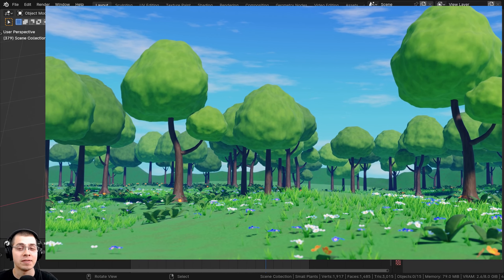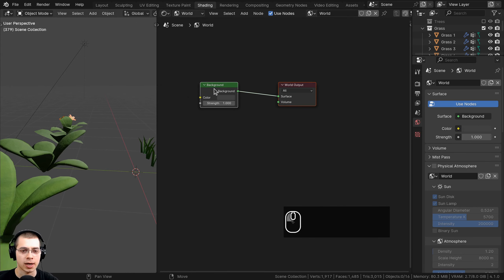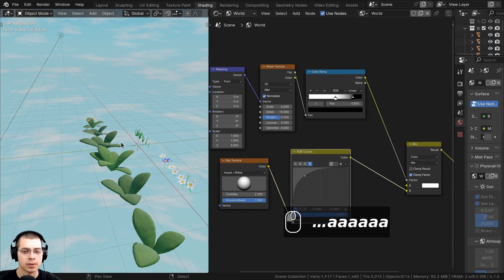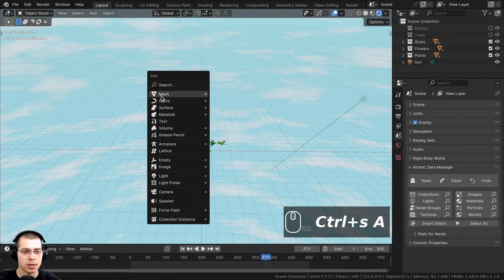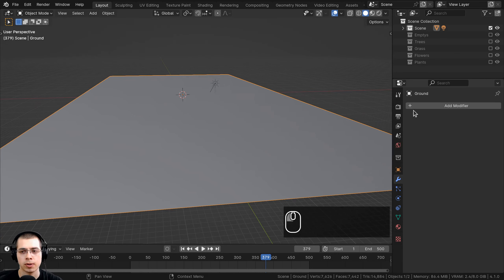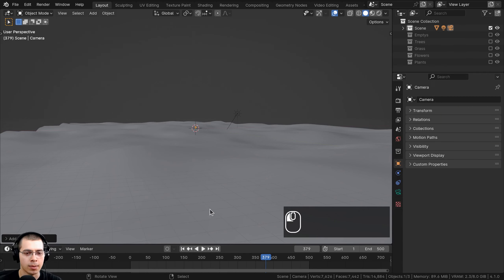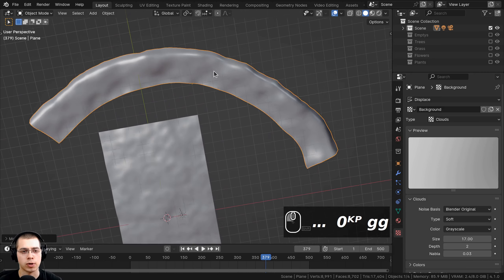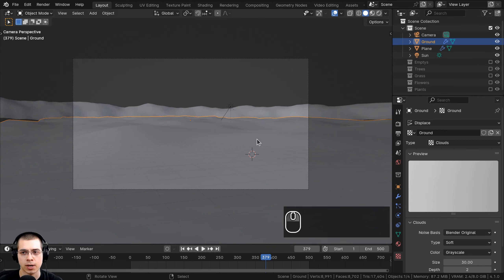Part 3: Stylized Animated Forest Meadow 🏞️ (Blender Tutorial Series)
In this 6 part Blender tutorial series we will create this relaxing animated stylized forest meadow animation. 🌳 🦋 🌼

● Timestamps:
0:00 Intro
1:15 Lighting and Sky
7:21 Modeling Landscape
9:21 Ground Material
13:15 Landscape Bumpy
14:57 Background Hills
20:06 Closing